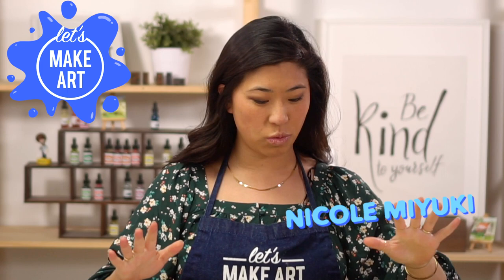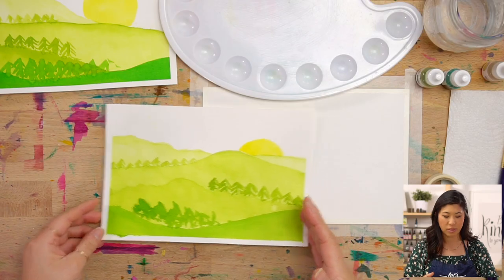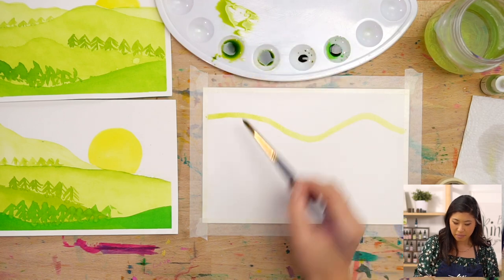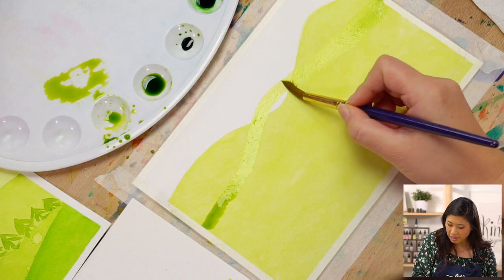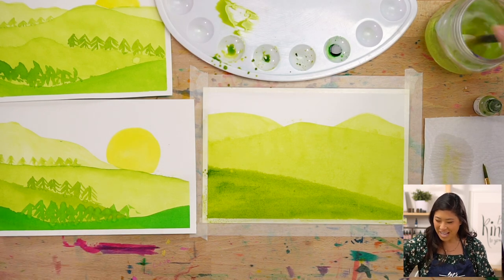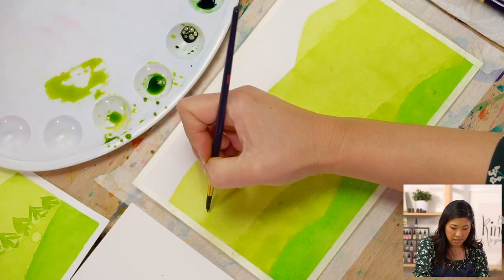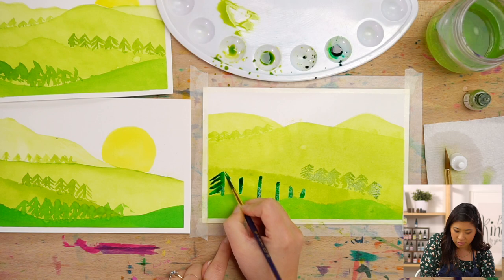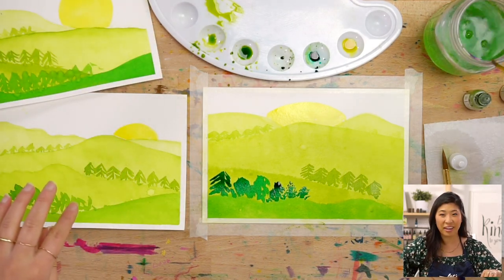Green Rolling Hills 🌳 Easy Kids Watercolor Art Lesson by Nicole Miyuki of Let's Make Art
Find all the art supplies to create the Green Rolling Hills Kids Art project
Explore the All Things Green kids art box (which has all you need to make this project, plus 3 more)

Join artist Nicole Miyuki as she teaches how to paint a Green Rolling Hills landscape in this easy art tutorial for kids. After following this tutorial your children will better understand atmospheric perspective as they bring to life their own green landscape. This art lesson also teaches how to mix shades of green to layer and create depth. This is a project we recommend for artists of all ages.

Atmospheric Perspective
Creating depth with color
Painting layers
Color Mixing

Get watercolor art education supplies made just for kids delivered right to your door each month with the Let's Make Art kids art box subscription!

00:00 - Welcome & Hello
00:19 - Supplies & Colors
02:00 - Motto
02:36 - Step 1: Mix Your Colors
05:55 - Step 2: Paint First Rolling Hill
08:16 - Step 3: Paint Second Rolling Hill
10:44 - Step 4: Paint Third Rolling Hill
12:13 - Step 5: Paint Fourth Rolling Hill
14:45 - Step 6: Paint Small Trees On The Second Hill
16:14 - Step 7: Paint Medium Trees On The Third Hill
17:21 - Step 8: Paint Large Tree On The Fourth Hill
18:55 - Step 9: Paint A Sun In The Sky